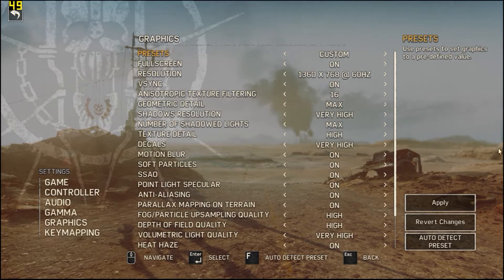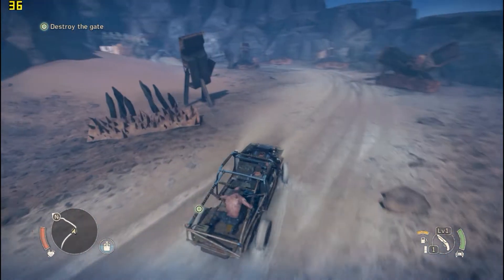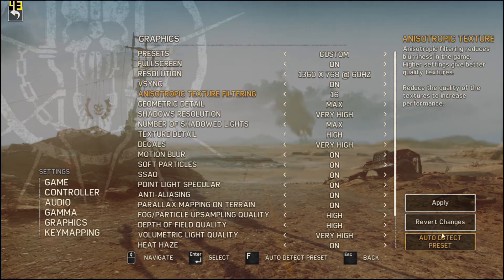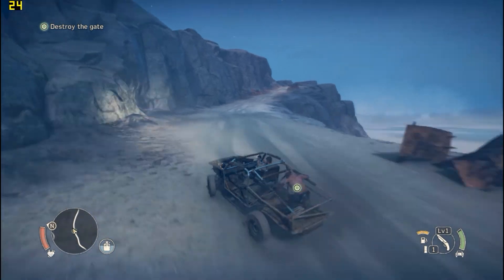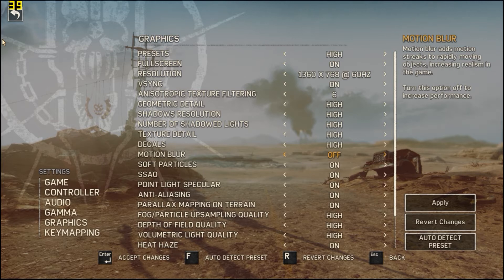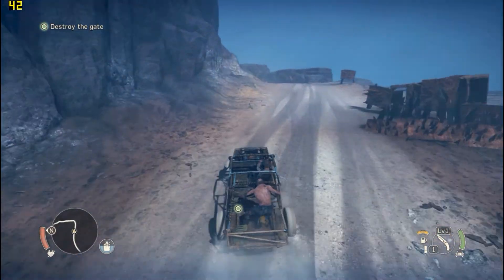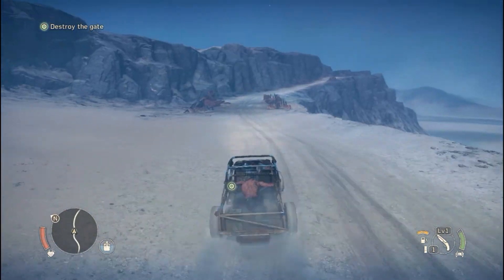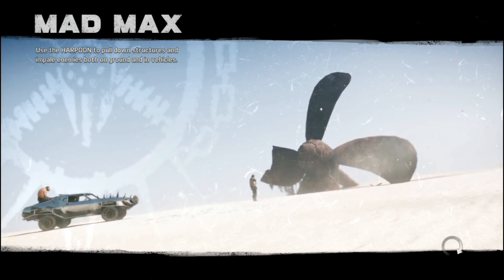Mad Max - Core 2 Duo @2.93 Ghz + GTX 750ti + 4GB DDR2 Ram + Max Setings (30fps)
PC Specs--

Processor- Intel Core 2 Duo E7500 @2.93 Ghz
Ram- 2x2GB DDR2 (800 Mhz)
GPU: Geforce GTX 750 Ti Zotac 2GB Eidition (This is the 2nd most bang for your buck after 1050ti)
Motherboard: Intel DG41RQ
Monitor: Samsung B1930N (1360 x 768)
PSU: Thermaltake Powerlite 450w

Do tell what games you want to see next in the comments. And don't get anxious thinking I won't do it. I'll do it as soon as possible :D